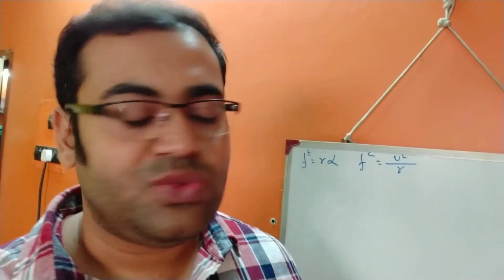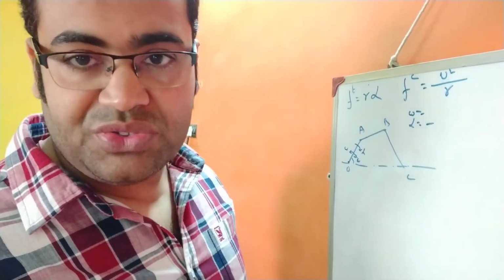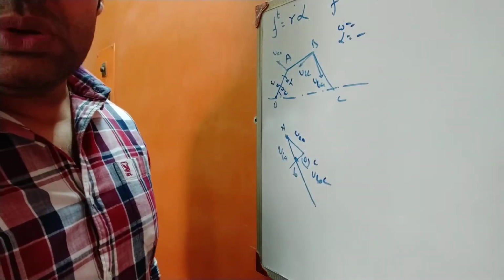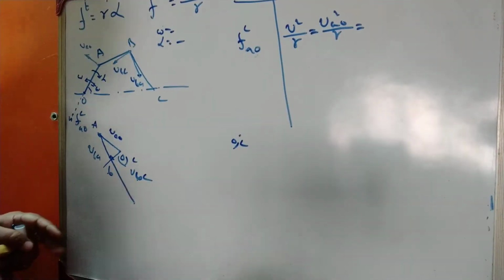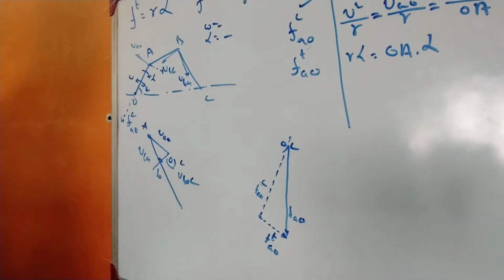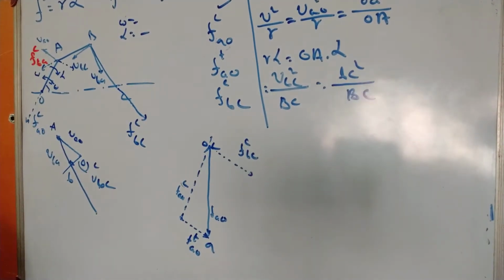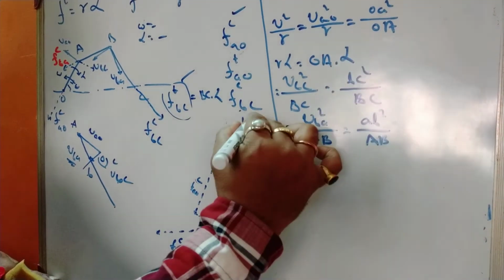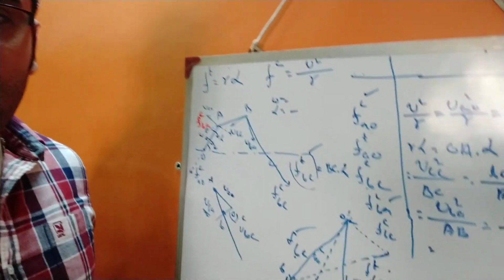Acceleration analysis of a four bar linkage Part 2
velocity and acceleration analysis of four bar mechanism

velocity and acceleration analysis of mechanisms problems

velocity analysis problems with solutions pdf

#4-bar linkage analysis

auxiliary point method for velocity analysis

velocity analysis pdf

#4 bar linkage position analysis

#4 bar linkage acceleration analysis